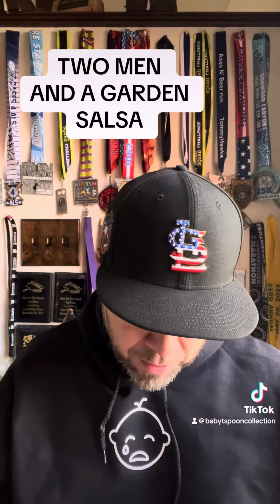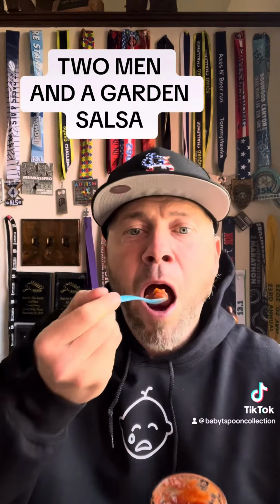TWO MEN AND A GARDEN SALSA REVIEW